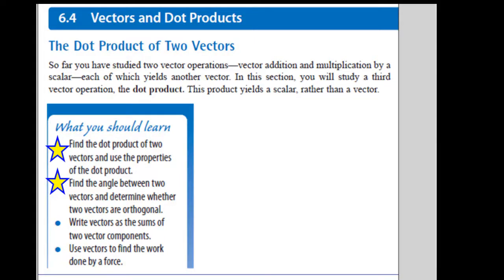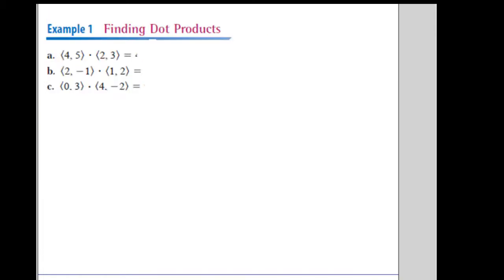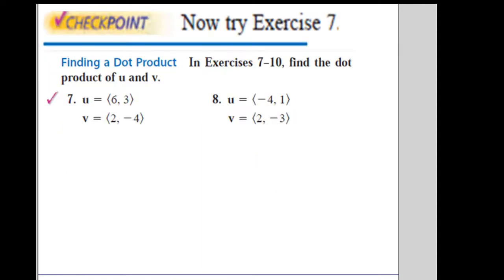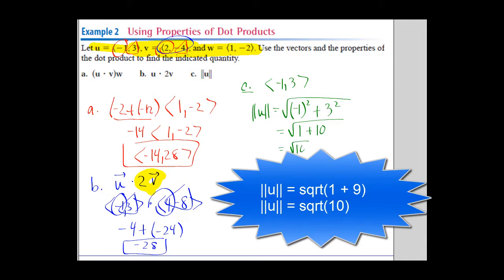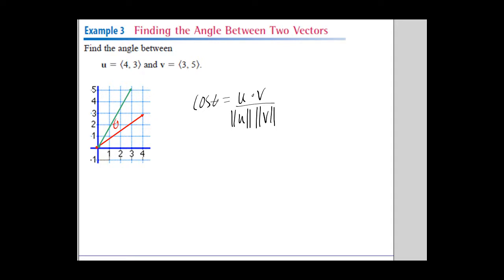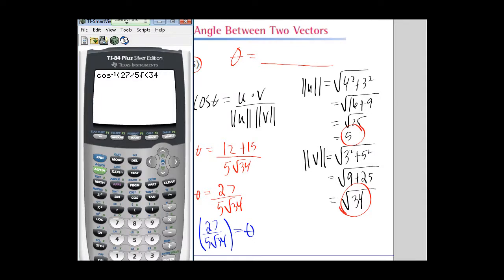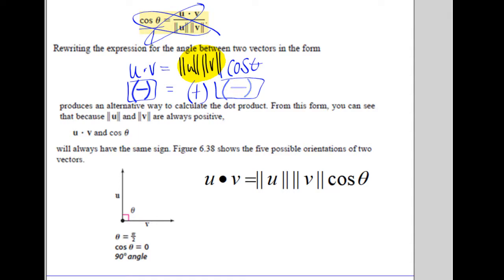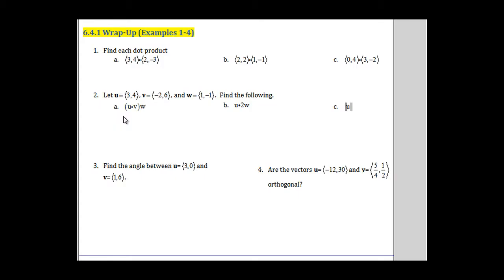6 4 1 Ex 1to4